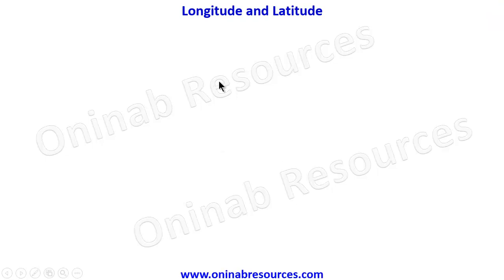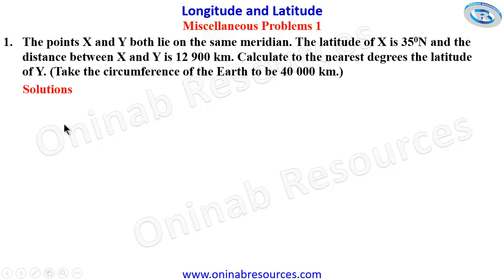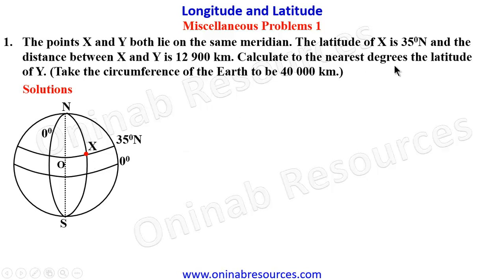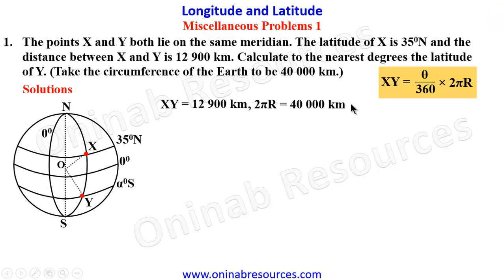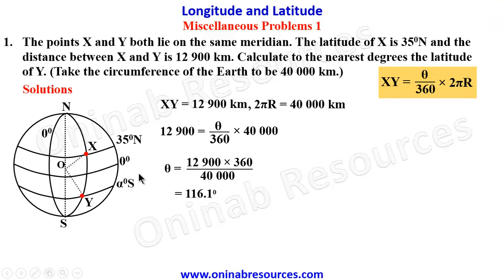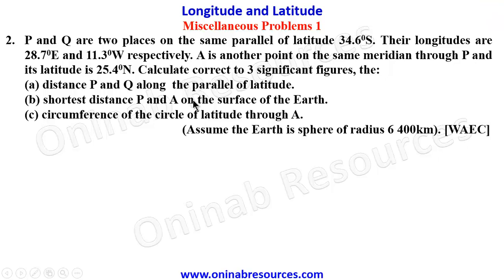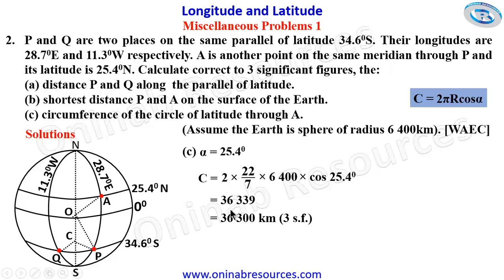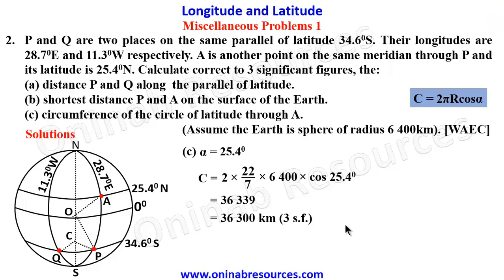Longitude and Latitude Miscellaneous Problem 1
The video covers calculating distances along small circles (latitudes) and great circles (longitudes) and more.